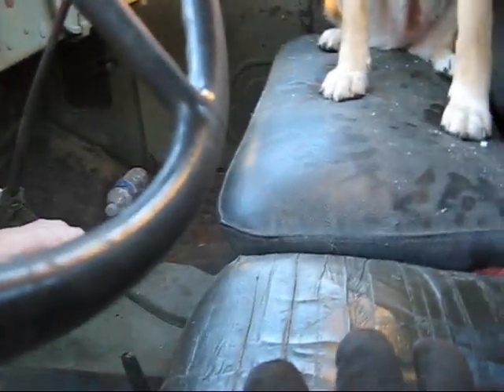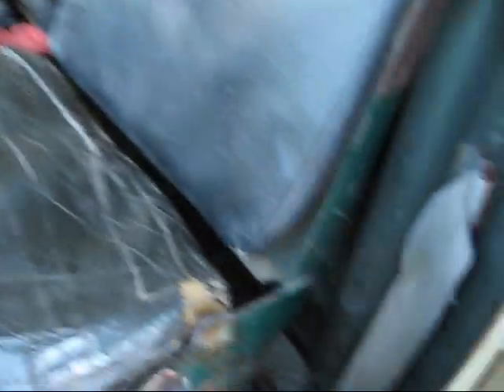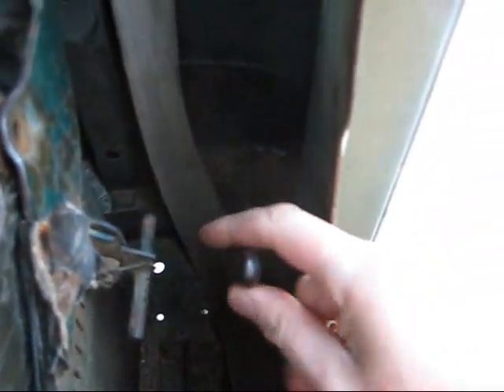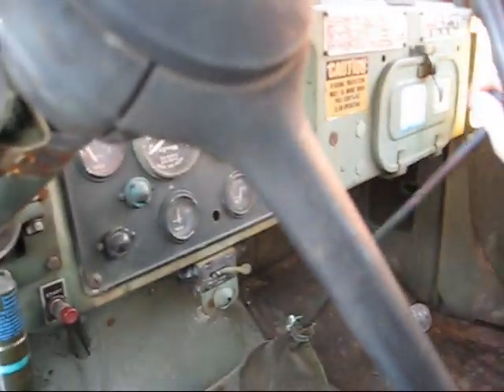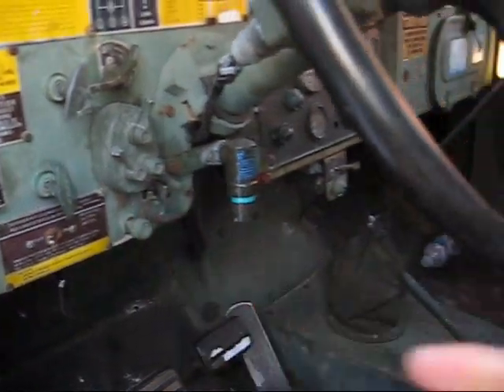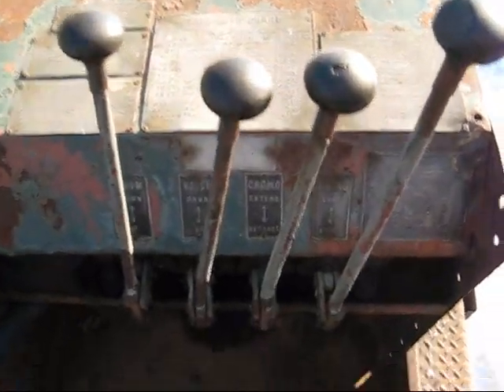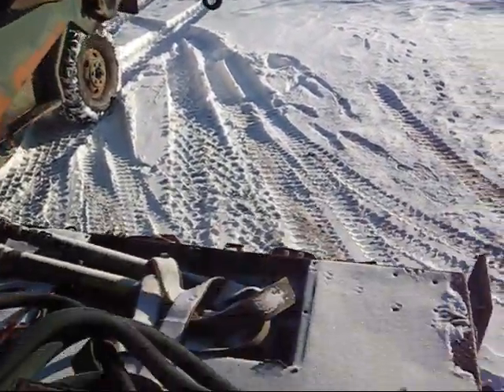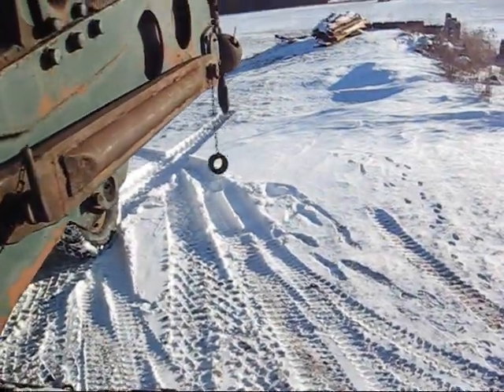M108 crane operation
Quick video of how to operate M108 crane.